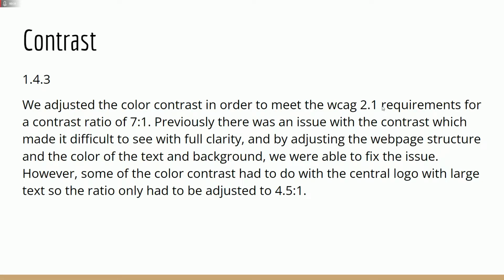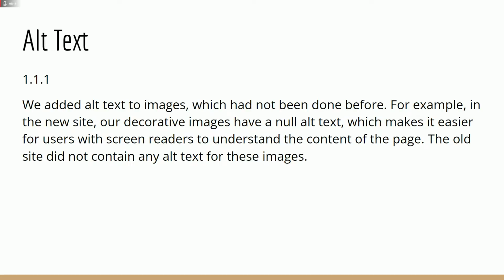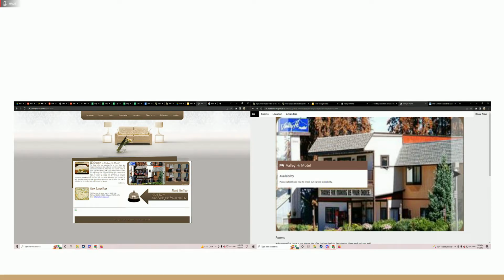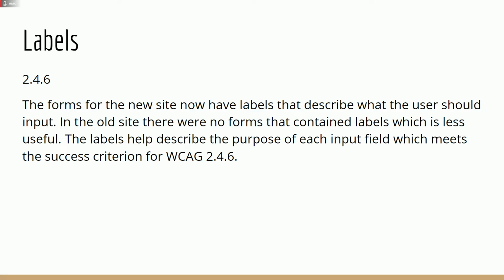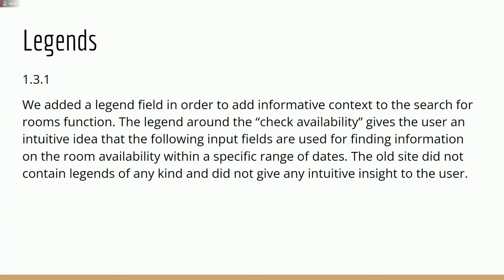3150 final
Final Presentation for CSCI 3150